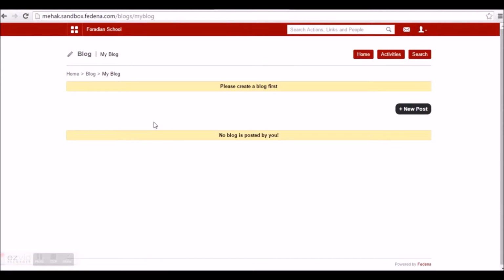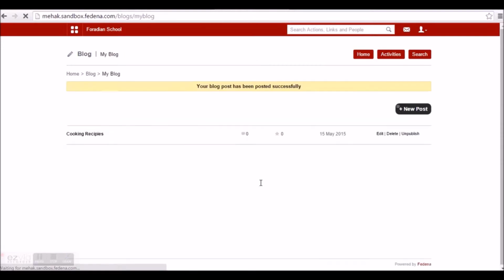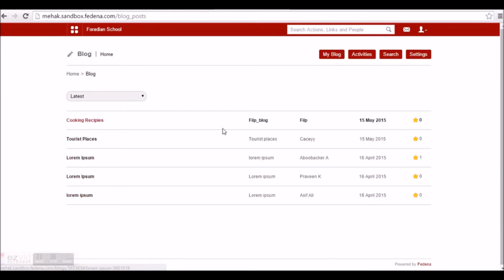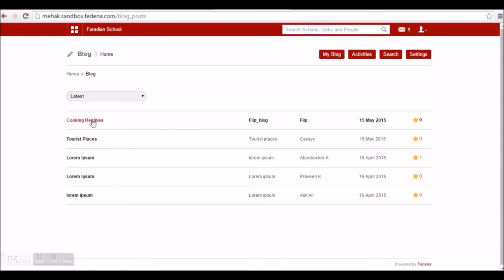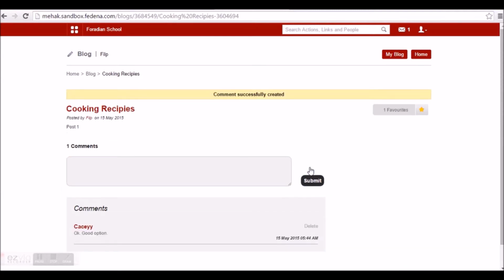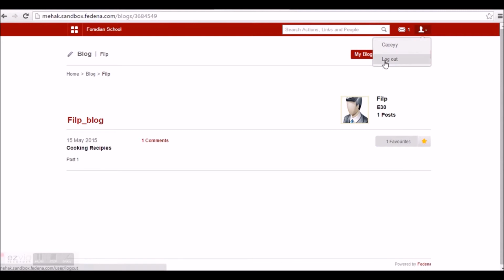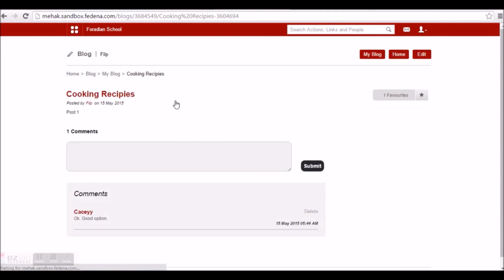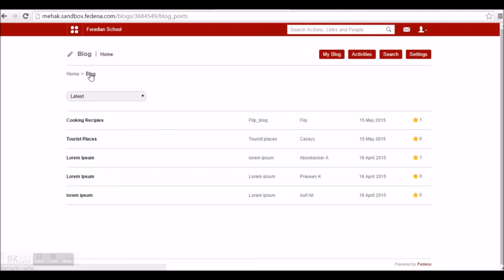Fedena Teacher - Blogging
Blogging for teacher